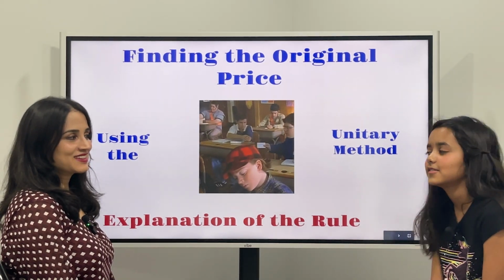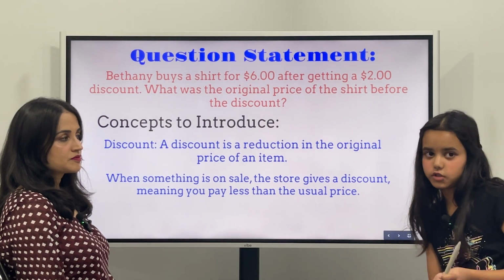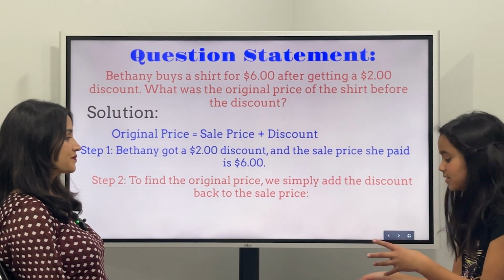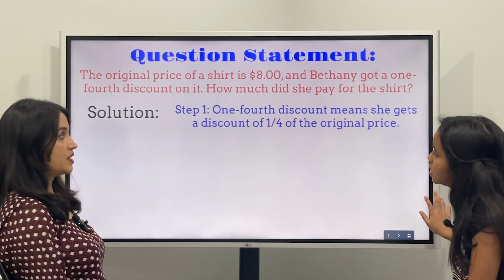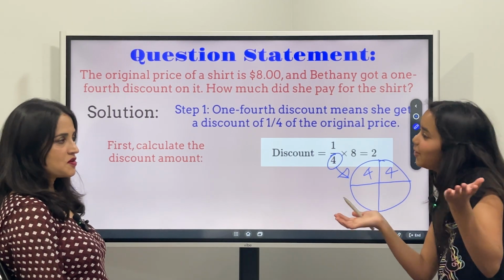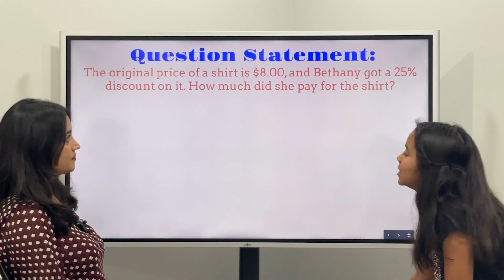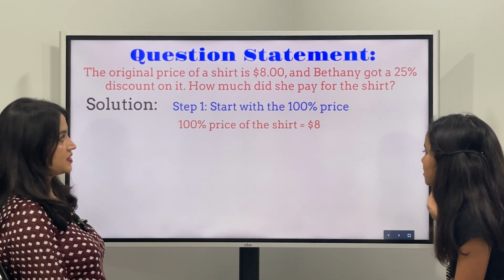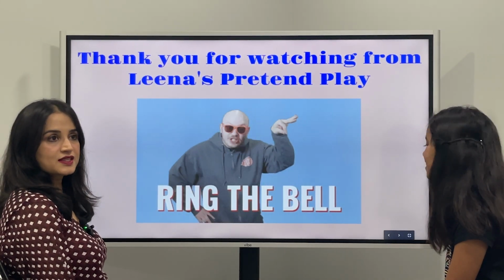Discount Price for Kids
Dive into the world of practical math with our latest video, "How to Find Original Price Using the Unitary Method"! Perfect for young learners, this video breaks down the unitary method step-by-step, guiding kids on how to determine the original price of an item when given a discount or sale price. With easy-to-follow explanations, relatable examples, and engaging visuals, students will learn to approach these real-world problems confidently. We’ll walk them through interactive practice exercises, helping them grasp the concept of reversing percentages to find original amounts. Whether you're a parent or teacher, this video offers a valuable tool to strengthen kids' math skills in a fun and understandable way. Join us as we make math easy and enjoyable!

This video is perfect for:
➤ Elementary and middle school students who want to strengthen their understanding of percentages and unitary methods.
➤ Teachers and parents looking for interactive resources to teach real-world math applications.
➤ Young learners excited to apply math skills to everyday scenarios and build confidence in problem-solving!

rates and unit rates math with mr. j,
unitary method grade 7..